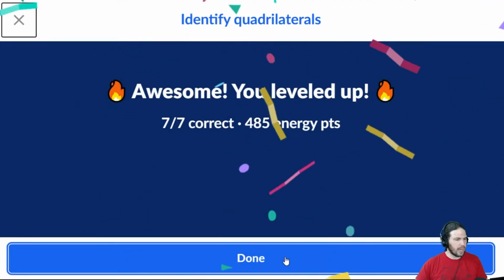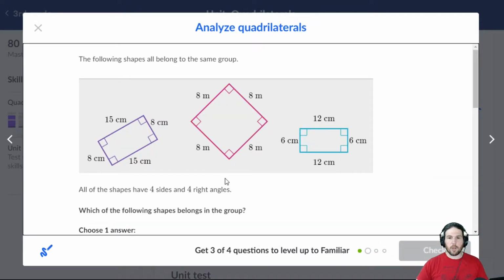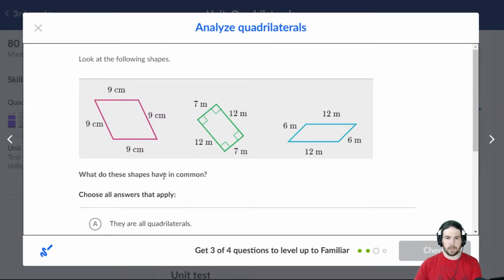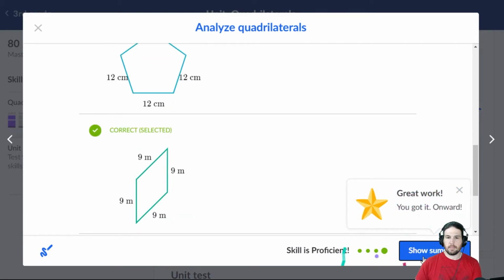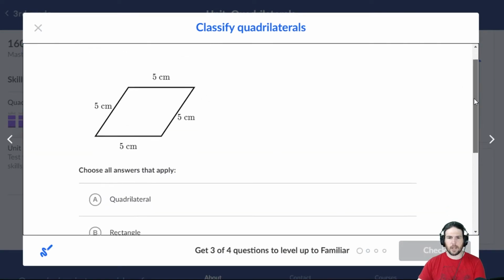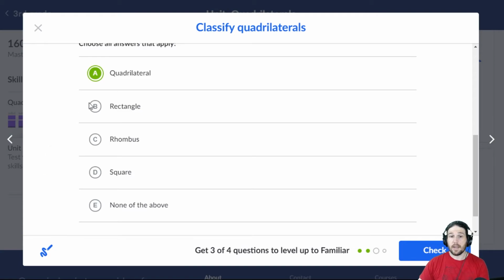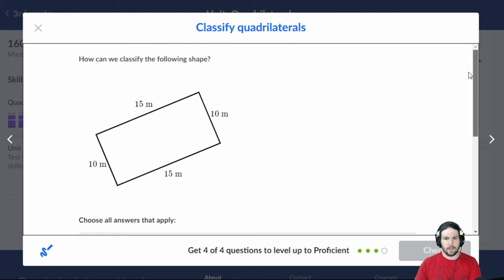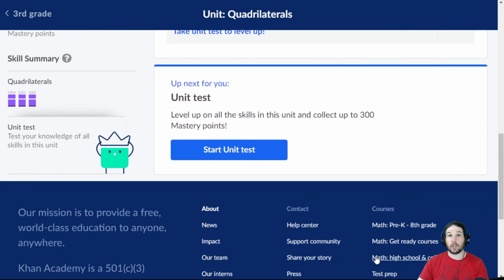Grade 3: Identify and Classify Quadrilaterals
Here's a handy cheat sheet!

Quadrilateral: Any shape with 4 straight sides.
Parallelogram: A quadrilateral whose opposite sides are parallel
Rectangle: A quadrilateral with four right angles.
Rhombus: A parallelogram with all four sides equal in length.
Square: A rectangle with all four sides equal in length.

I stream Monday evenings at 6pm Pacific!